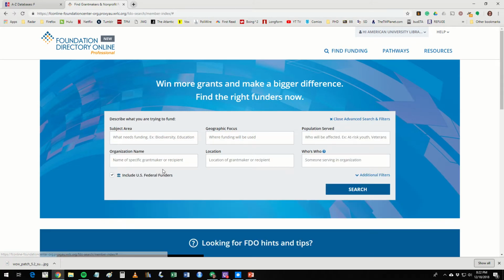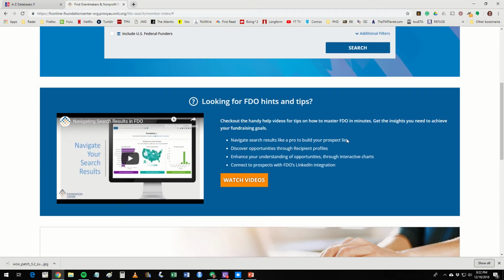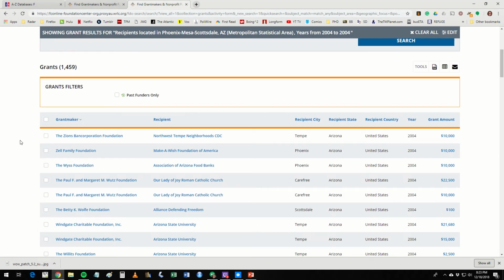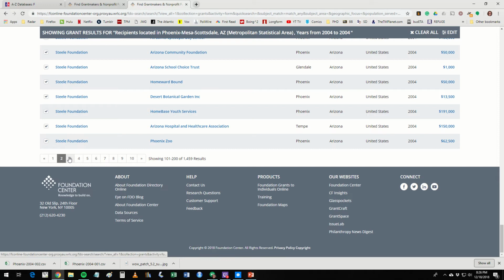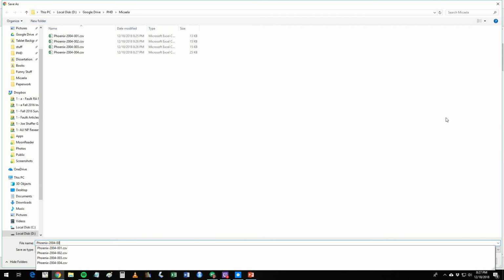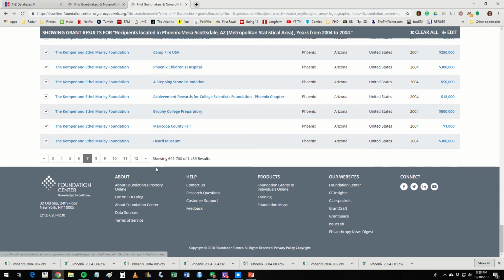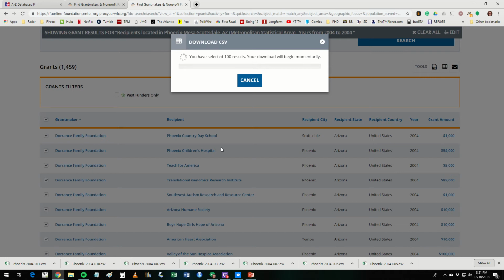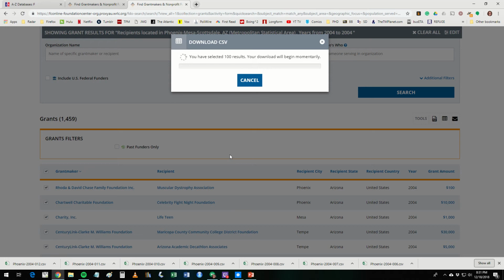Micaela Phoenix Instructions